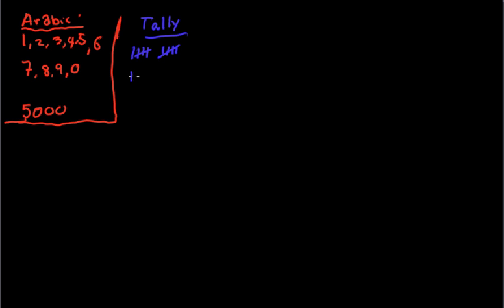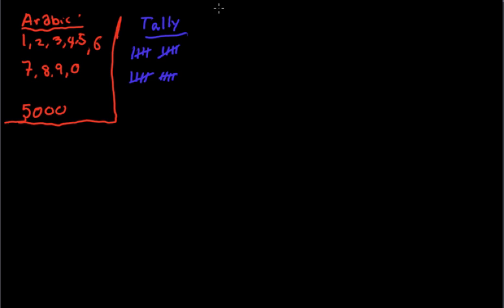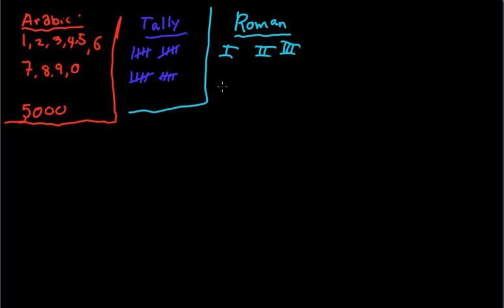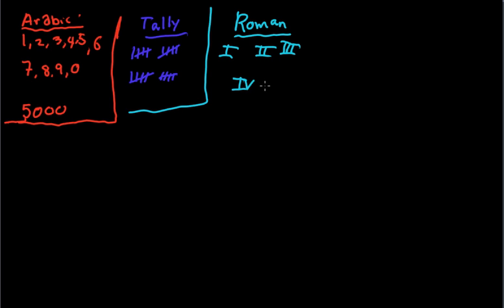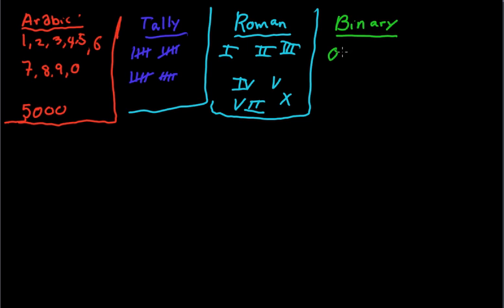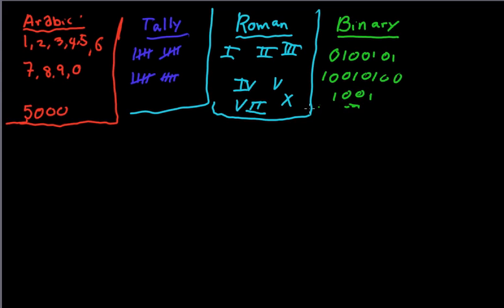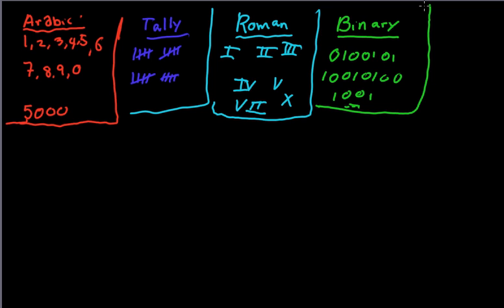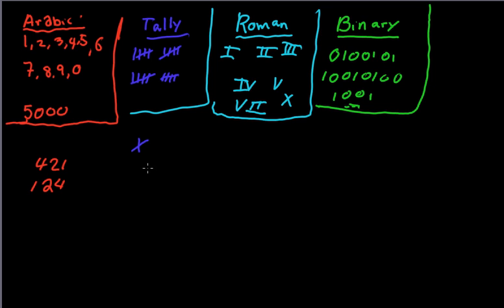Introduction To Number Systems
This video goes over the properties of the Arabic numeral system, and briefly talks about some other common number systems.